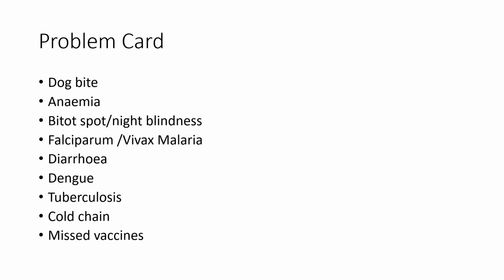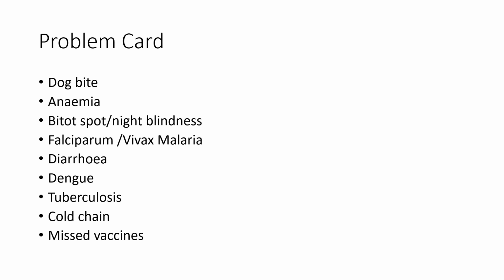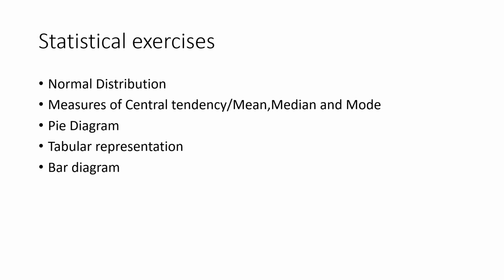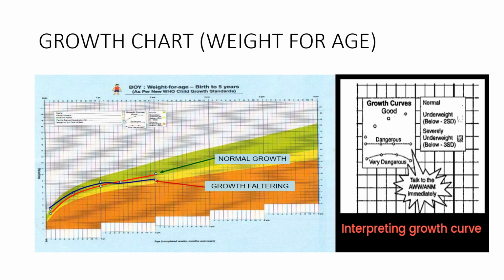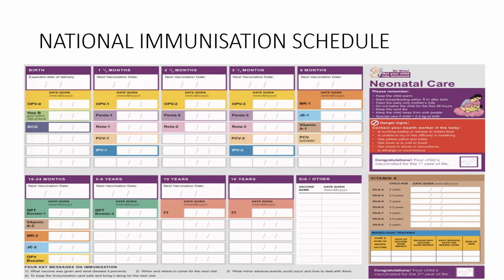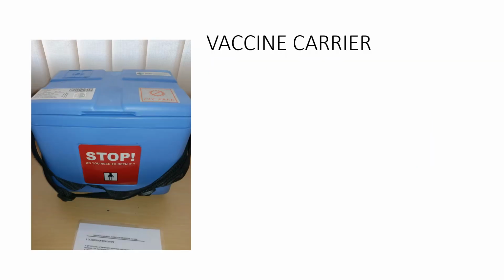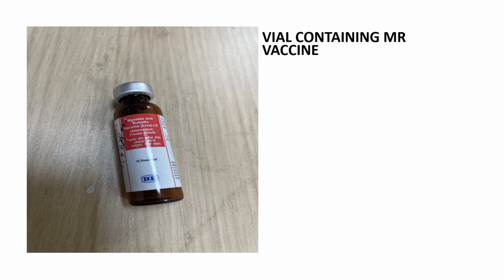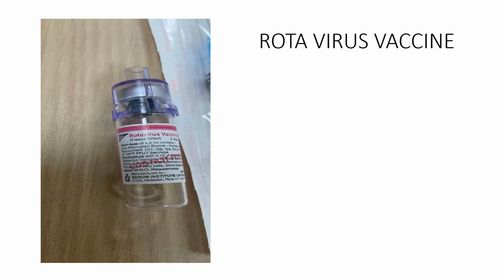THE ULTIMATE GUIDE TO COMMUNITY MEDICINE PRACTICAL EXAMINATION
Hello and welcome to my channel dedicated to making Community Medicine easy to understand and develop clear concepts, handy for all medical, nursing, paramedical students as well as public health specialists and academicians. This video is on one of the most comprehensive efforts to compile the Community Medicine PRACTICAL components,EPIDEMIOLOGICAL EXERCISES/STATISTICAL EXERCISES/PROBLEM CARD/SPOTTERS, etc from the point of view of Examination.I have tried mentioning all the important questions from the major topics, things to keep in mind. This is a very requested video and is dedicated to all my students who asked me to make the climb up the Community Medicine mountain little easier!I have tried breaking the mountain into smaller blocks to focus on . This is your ultimate guide to crack your University examination this year in context of Community Medicine, so whichever College u may be from , this one is a must watch video for all appearing for MBBS Final Prof part 1 examination this year!! Hope this helps you! Be with me on this journey, keep learning and stay safe.
FAMILY STUDY LINK